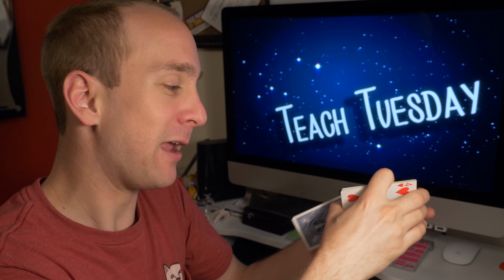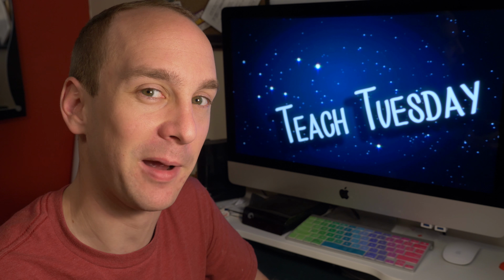Teach Tuesday (Predict Cards, Read Minds, and More!)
Today you get to learn a magic trick!

Social Media? You Bet!